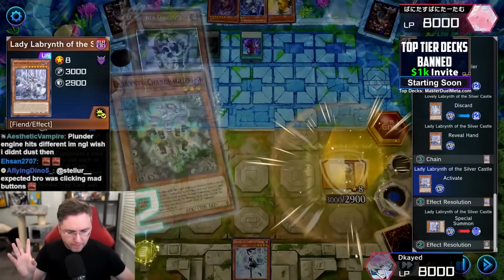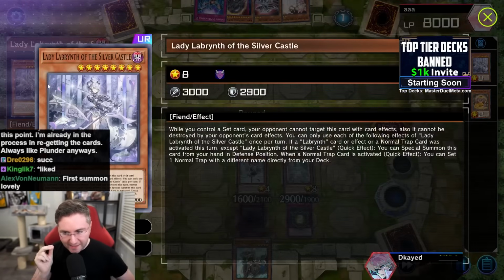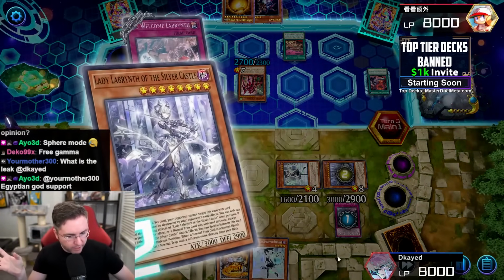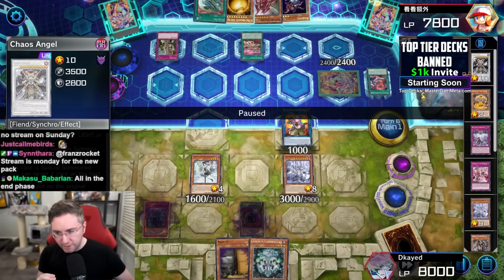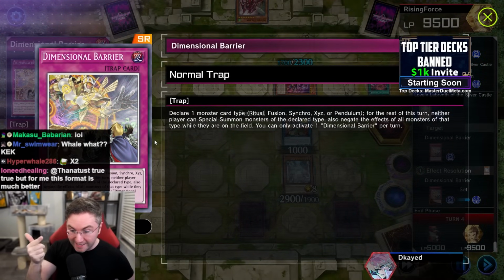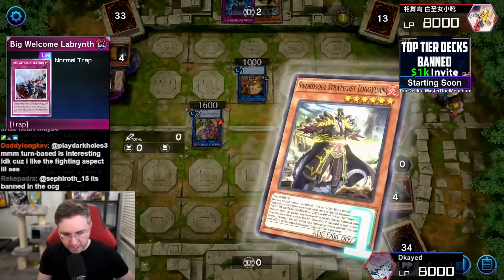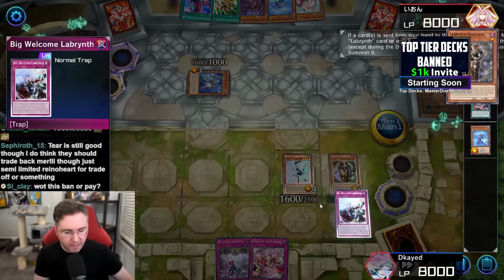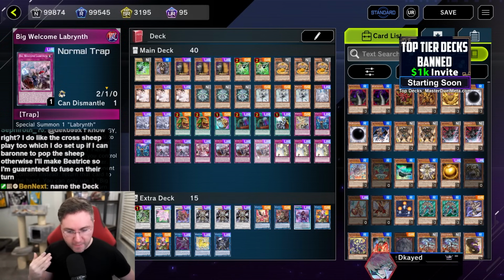Why You Should Play Labrynth: Advanced Ranked Master Duel Gameplay!